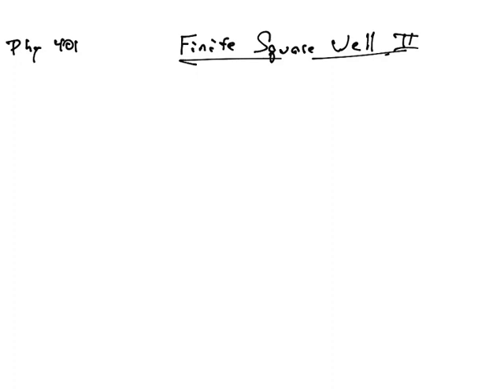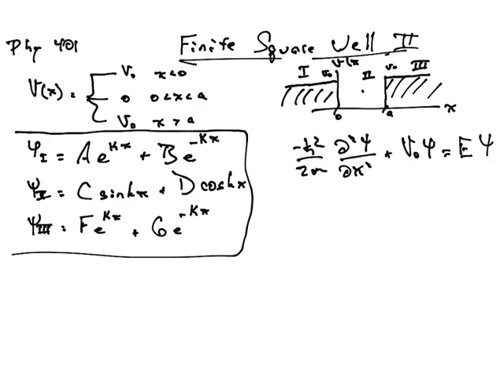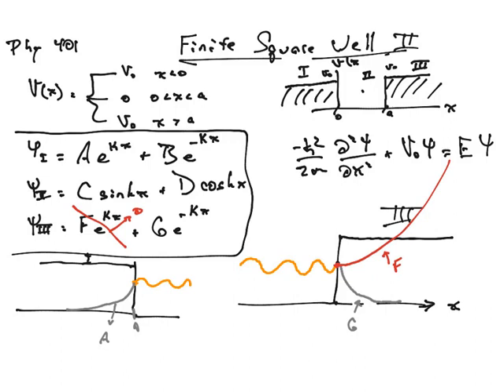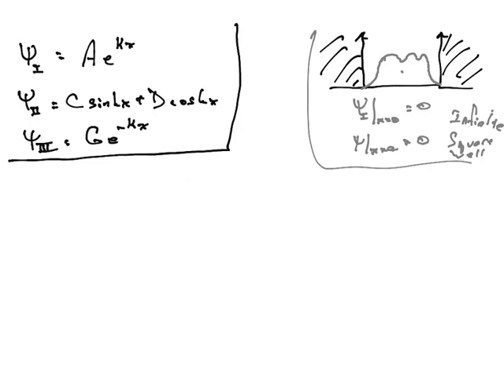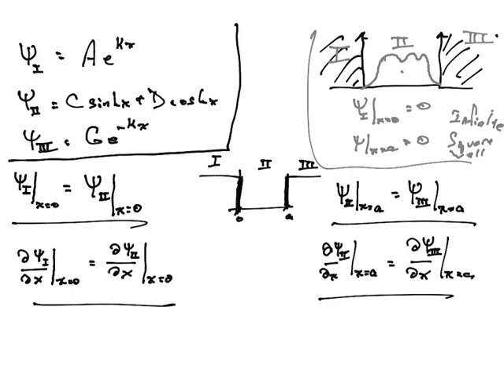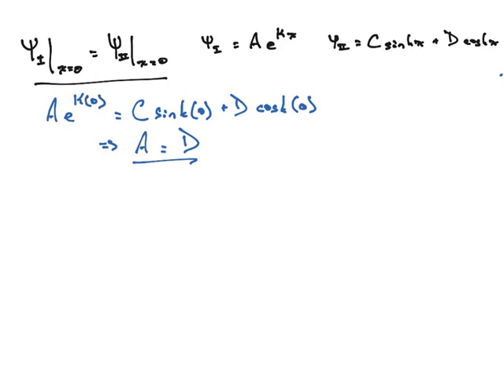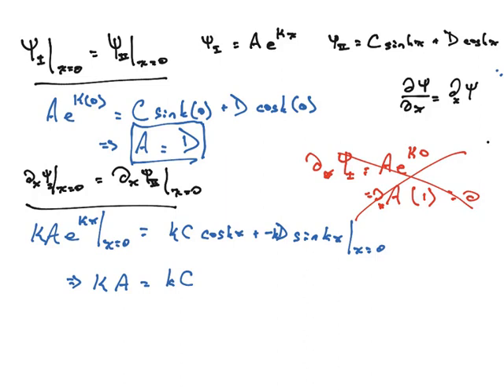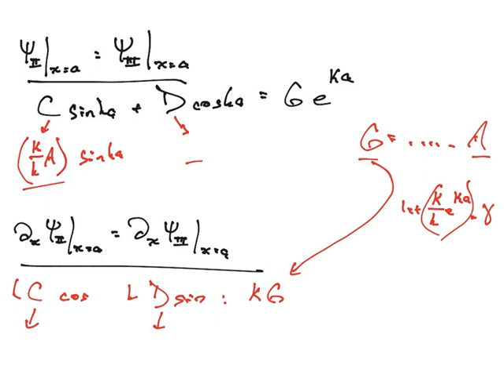Finite Square Well2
In this video, we continue our discussion of the finite square well, solving its boundary conditions.